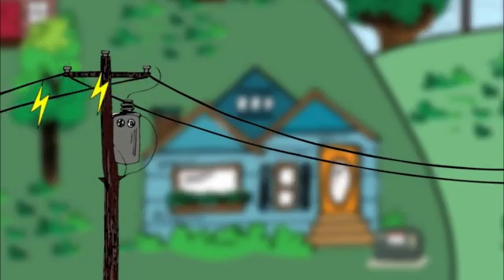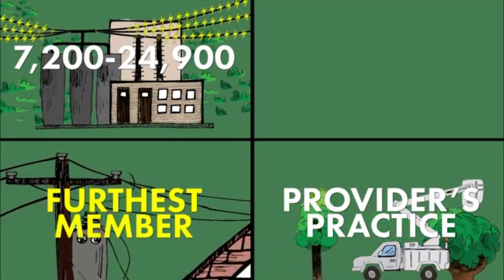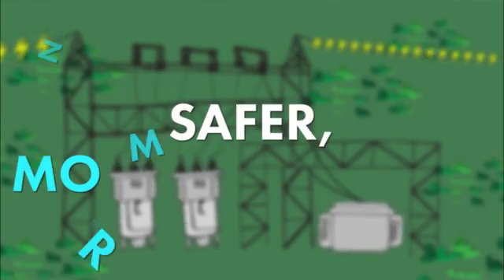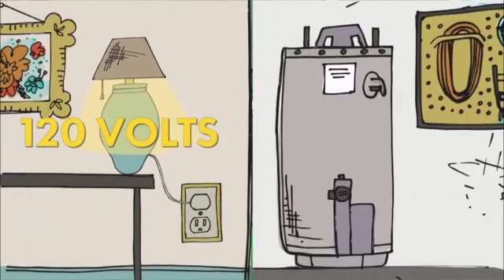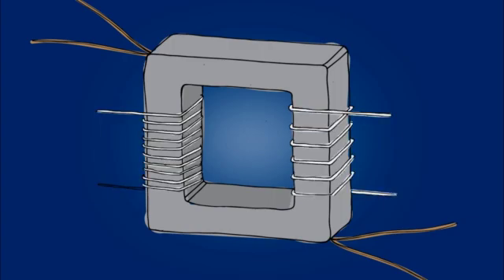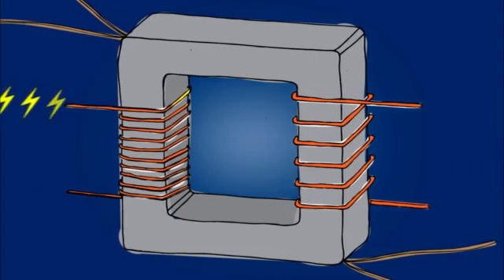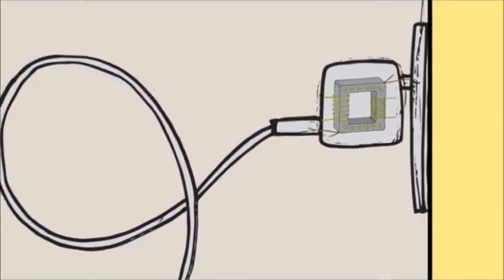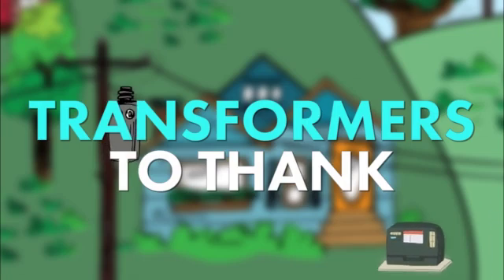How Do Transformers Work?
Have you ever wondered how transformers work? These vital pieces equipment step down electricity, bringing it to your home safely.